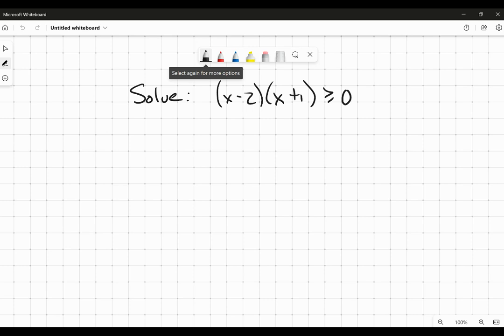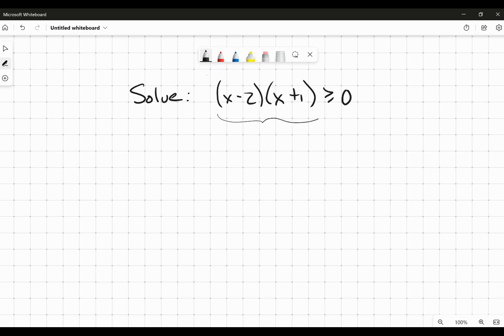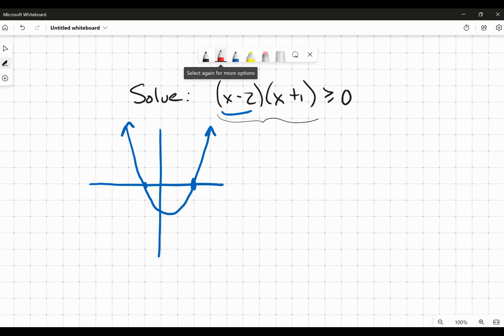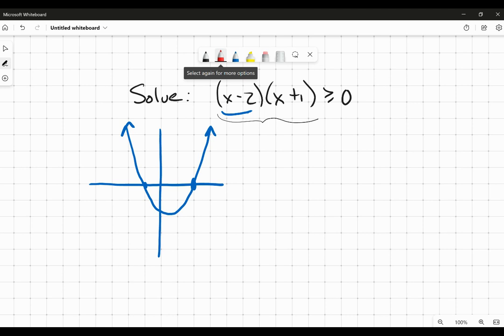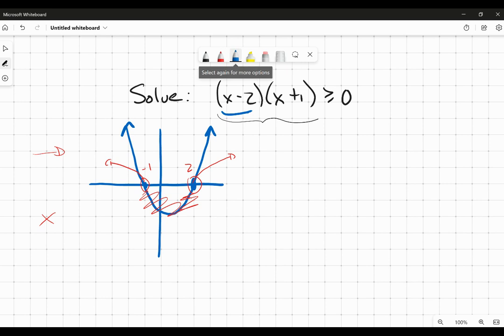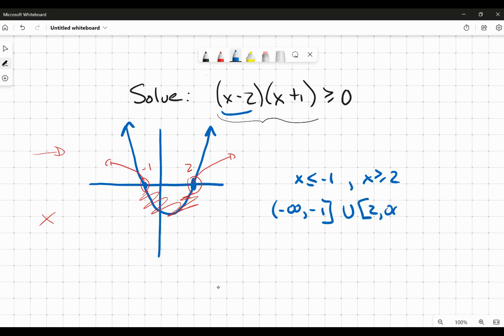Solve x minus two x plus one greater than or equal to zero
Solve a simple polynomial inequality